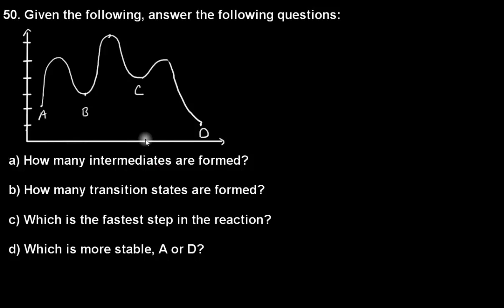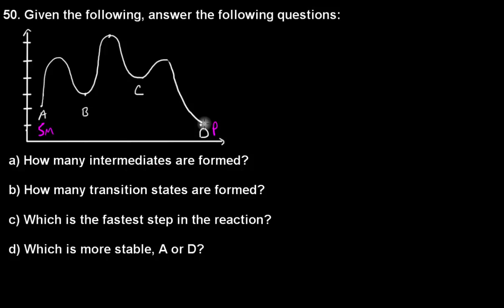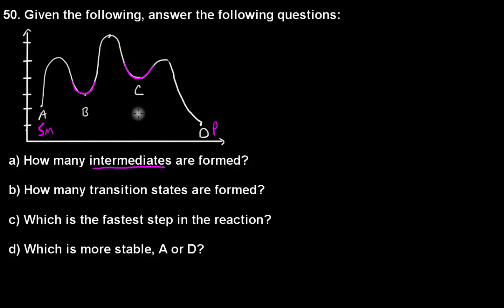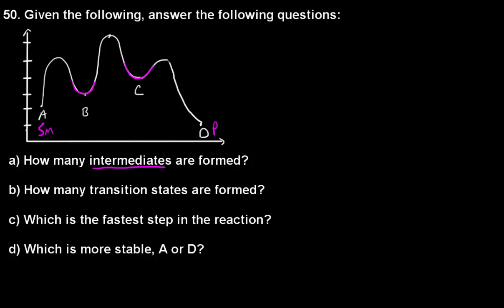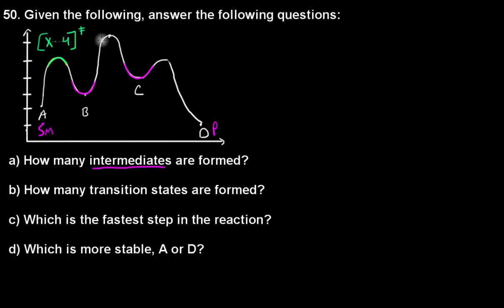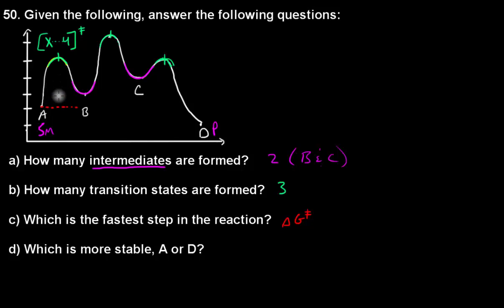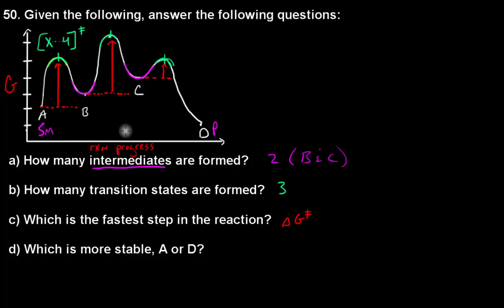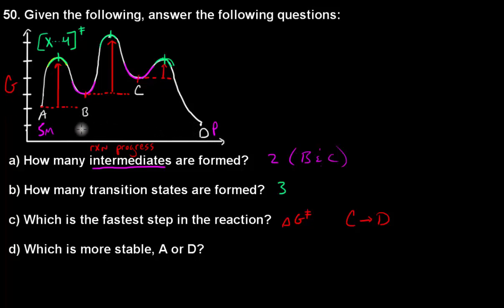Chapter 3 Problem 50